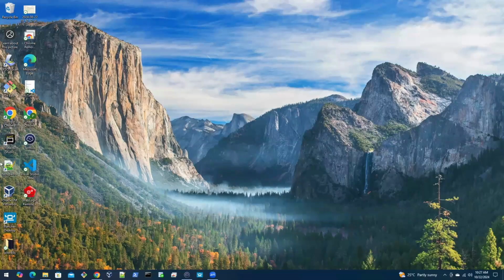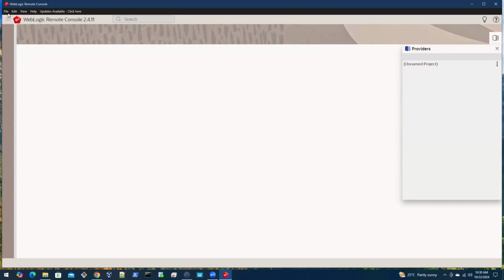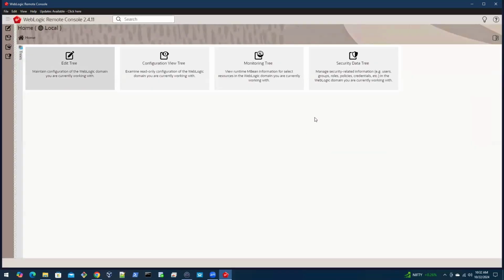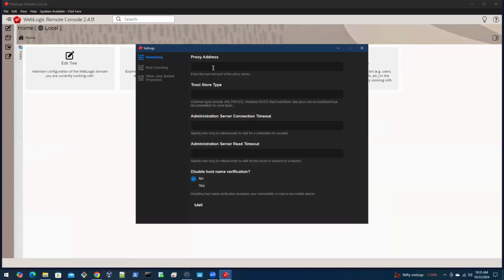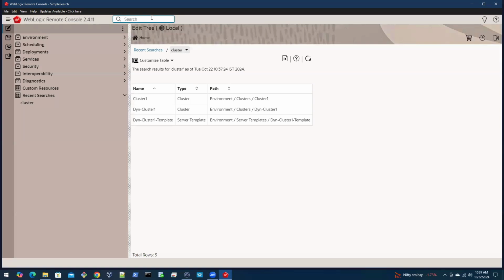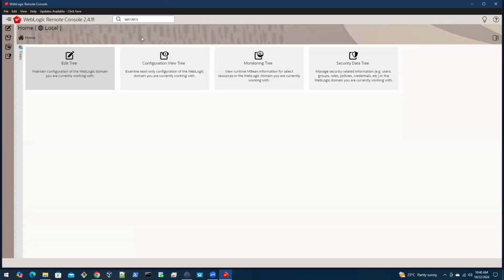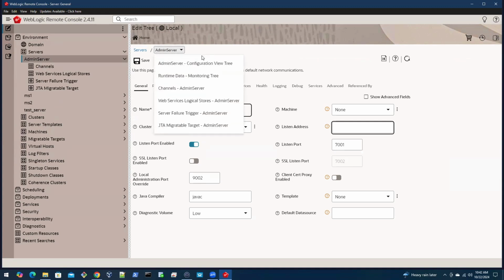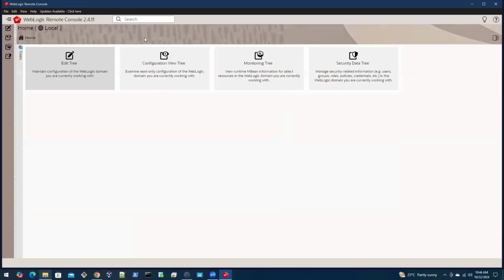4. [WebLogic RemoteConsole] Explore UI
"Views are solely my own."